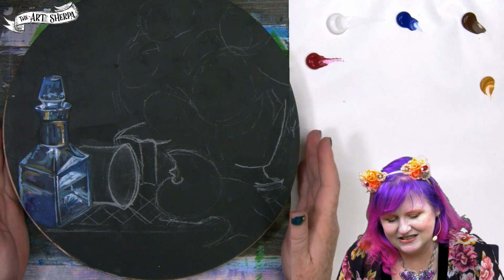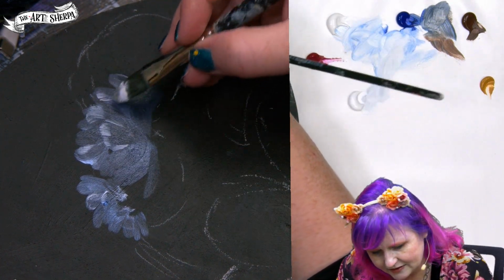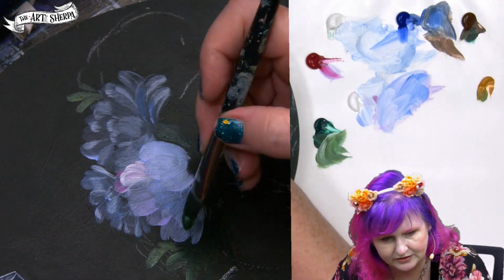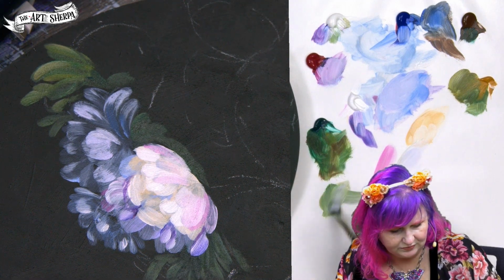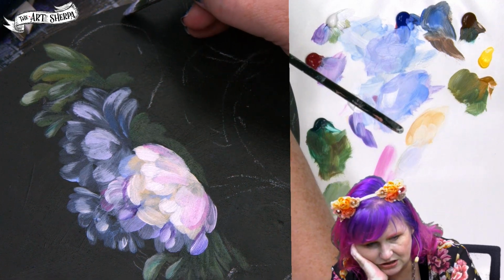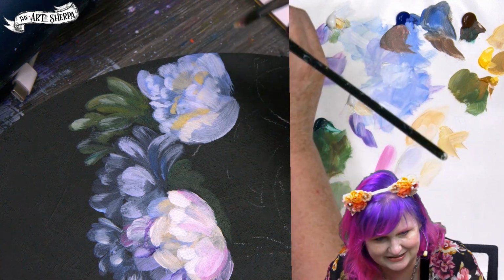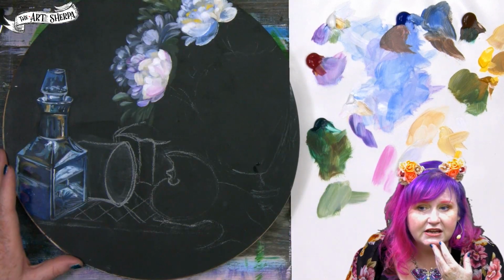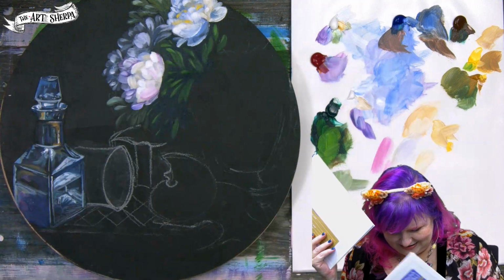Patron Peony Live Stream #2| TheArtSherpa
Patron only step by step of the Peony Still life
Live streaming Beginner Acrylic  painting step by step lesson for new artists Fully guided YOU CAN PAINT THIS with The Art Sherpa

WE may add or Remove a color depending on what is needed during the lesson
***Burnt Umber: PBr 7
*Nickel titanate : PY 53

12x12 round

[Video Title]
[Video URL]